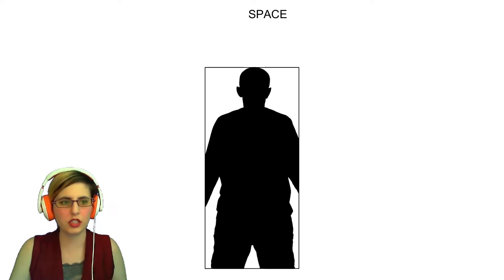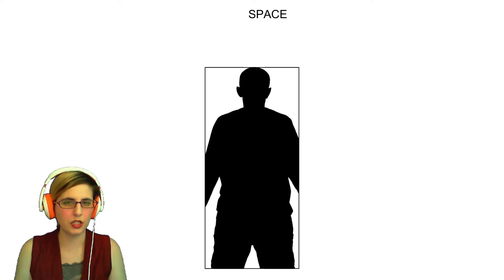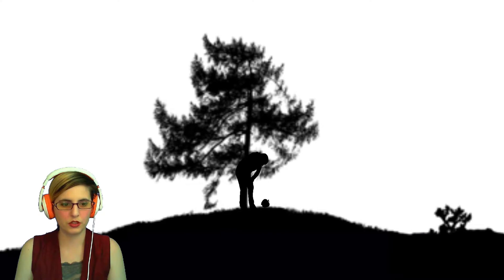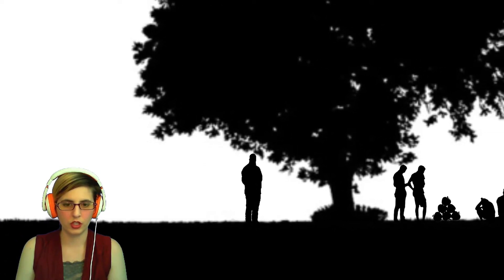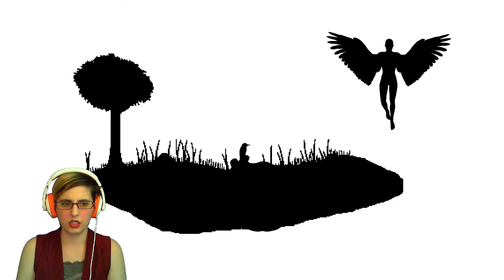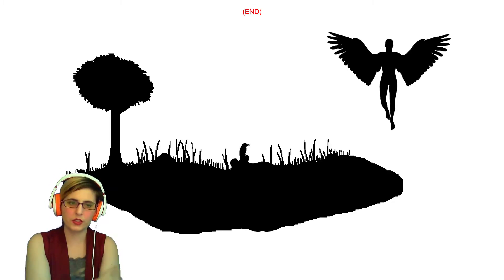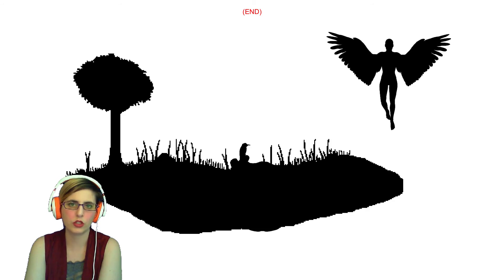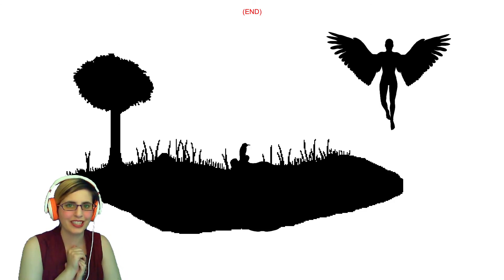Headspace! Eerie and startling.